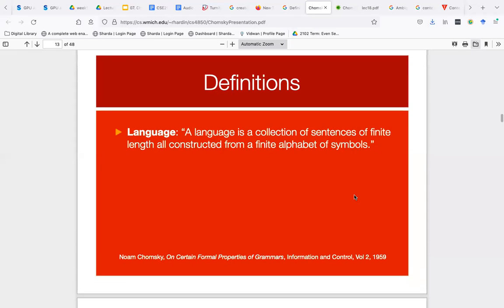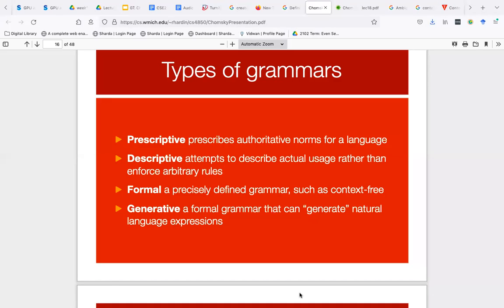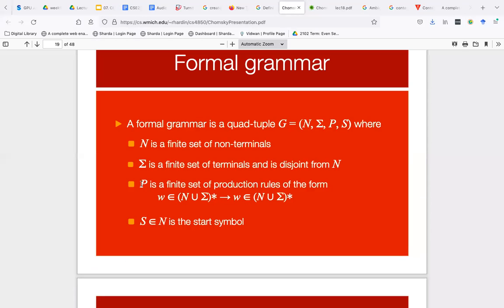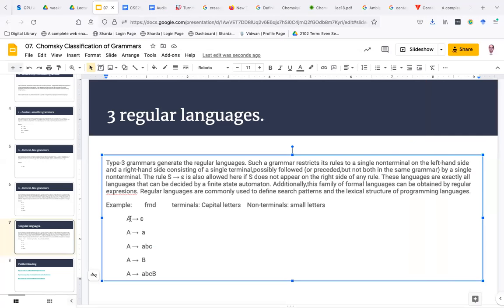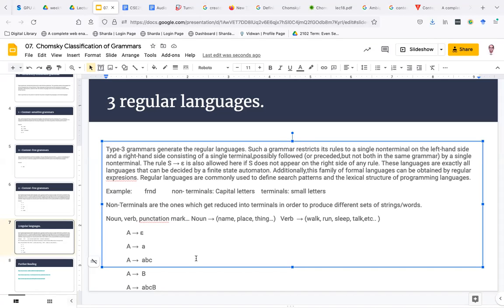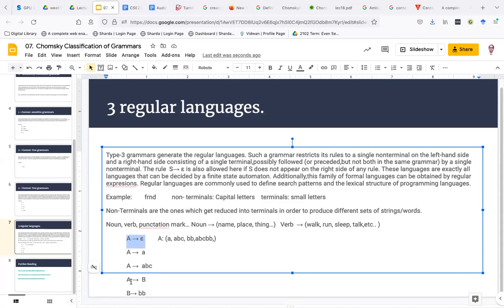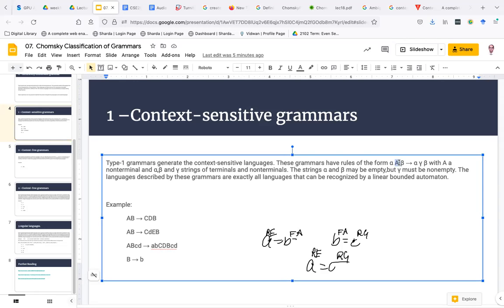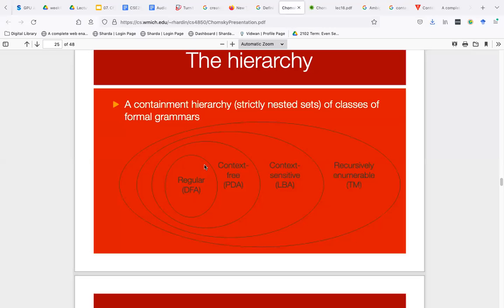TOC | Chomsky Hierarchy of Formal Grammars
In this video, I am explaining about Noam Chomsky's Hierarchy of Formal Grammars